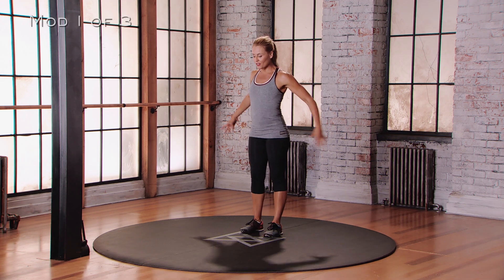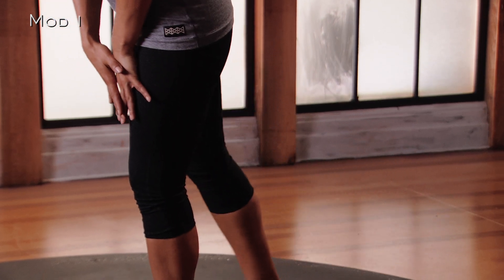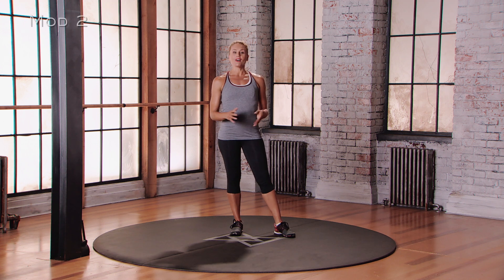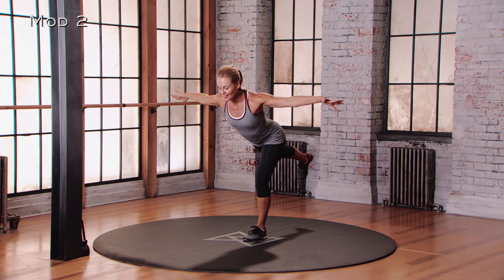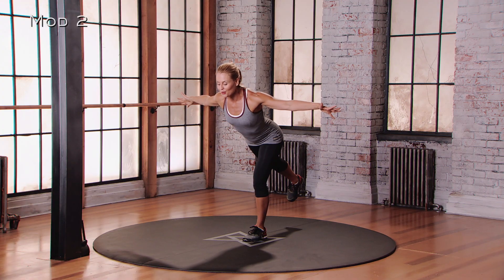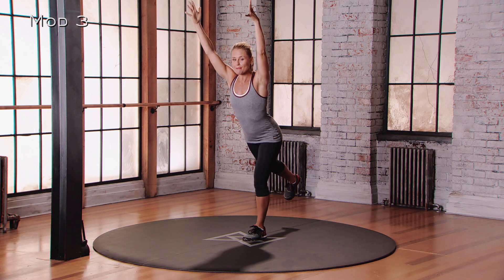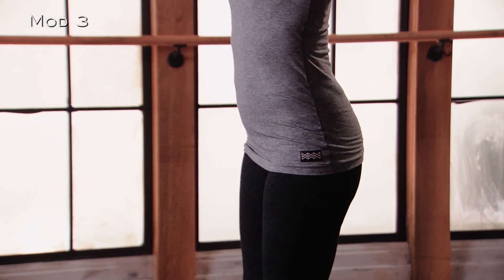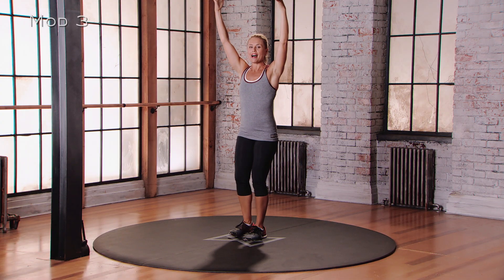Tutorial: Single Leg Deadlift Exercise (in 3 Difficulties)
Jana Webb teaches you how to do an equipment-free, bodyweight single leg deadlift at three different intensity levels! Single leg deadlifts are used in our basic workouts, though many variations are used in other workouts.

Available in 3 difficulties:
0:00 - Mod 1 (Easier)
0:36 - Mod 2 (Medium)
1:16 - Mod 3 (Harder)
2:02 - Try this exercise in one of our free at-home workouts